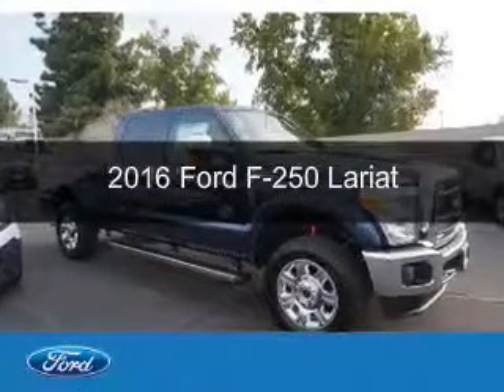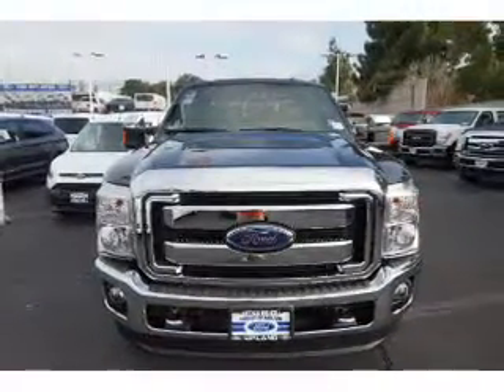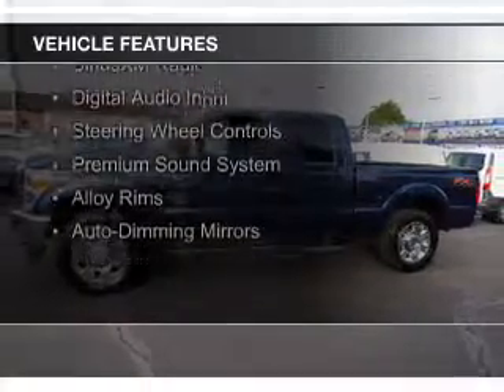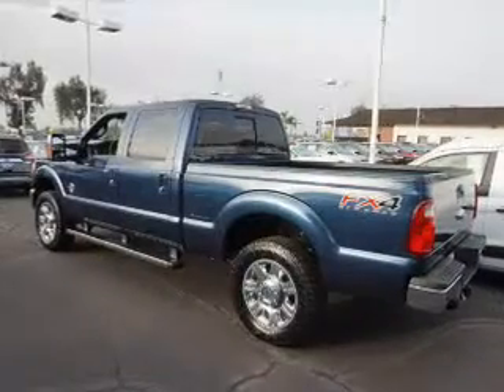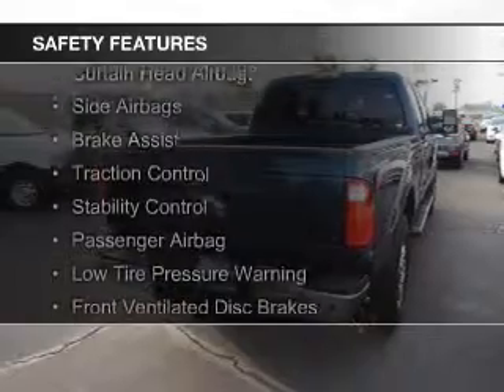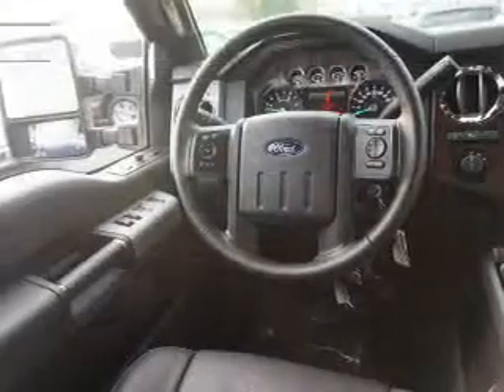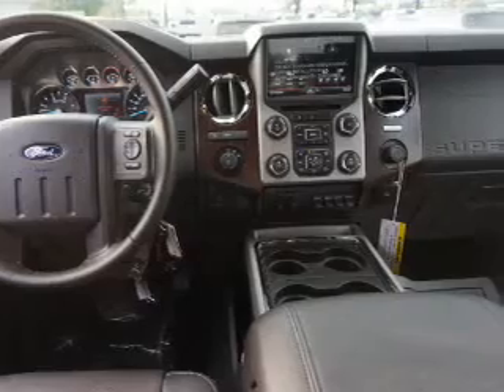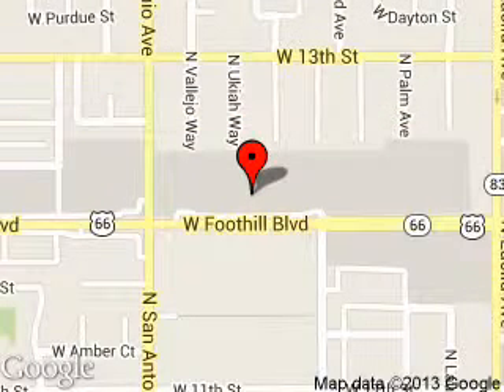2016 Ford F-250 - Upland CA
Phone:
Year: 2016
Make: Ford
Model: F-250
Trim: Lariat
Engine: 6.7 liter 8 cylinder 32 valve
Transmission: 6-Speed Automatic
Color: Blue Jeans Metallic
Mileage: 3
Address:
555 W. Foothill Blvd.